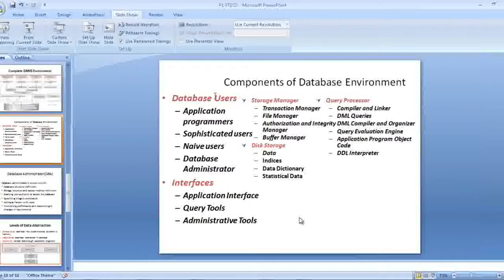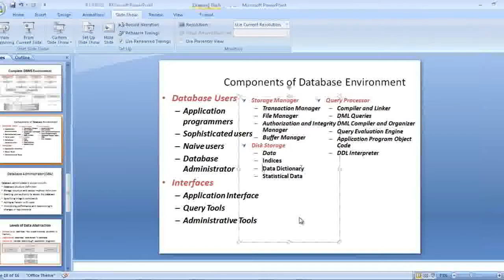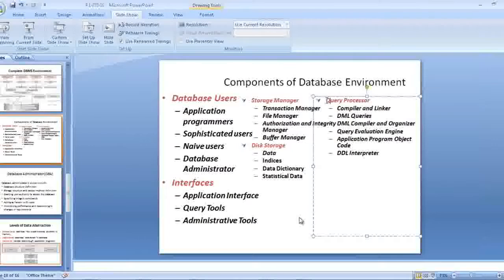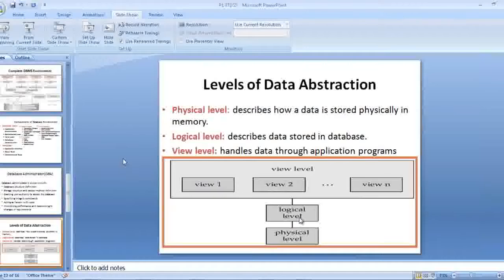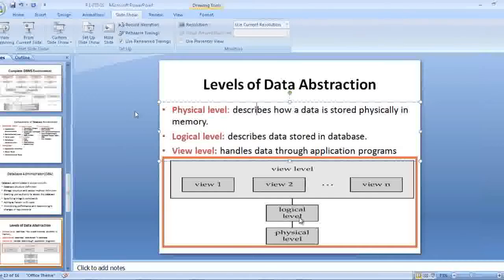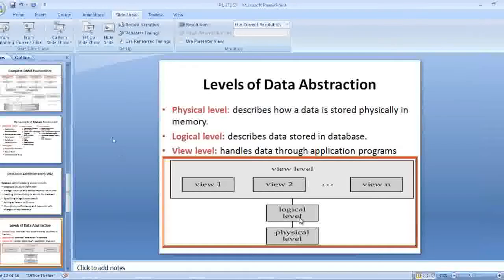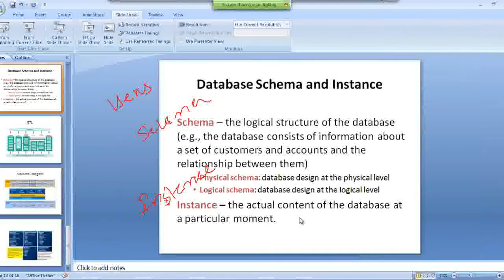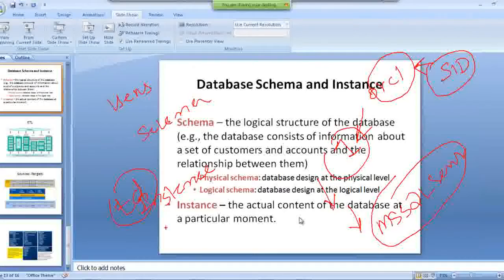Database Basics 1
Teradata,Oracle,DB2 Sql Server,Tutorial